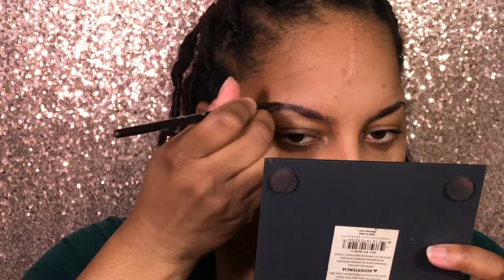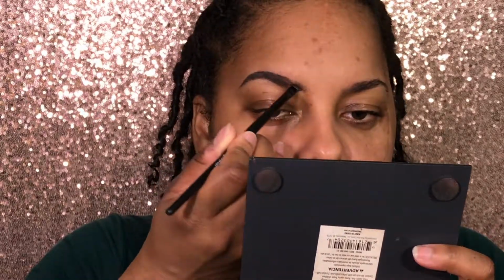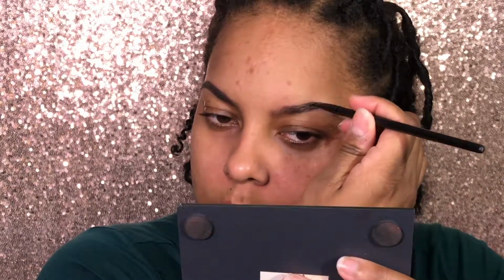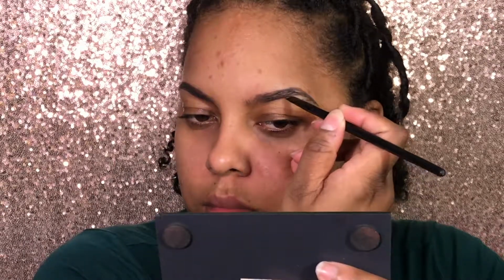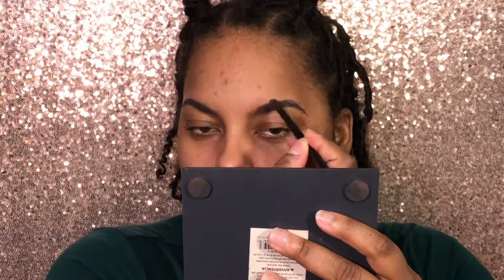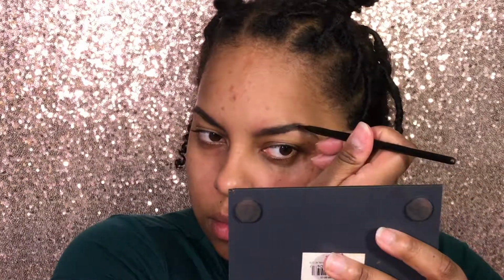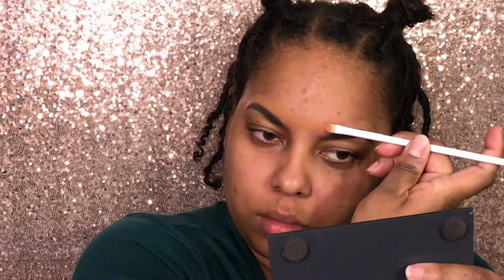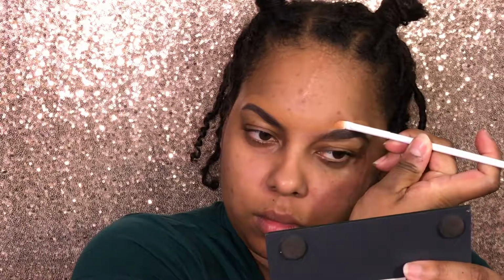Quick and Easy Brows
Ever got frustrated doing your brows?? Here's my quick and easy way to accomplish my version of the perfect eyebrow.

Products Used:
E.L.F. Brow Cream # Medium Brown
E.L.F. Angled Brush & Spooley
LA Pro Girl Concealer